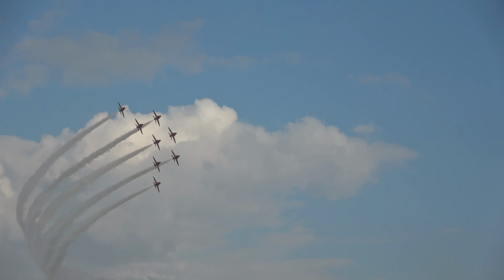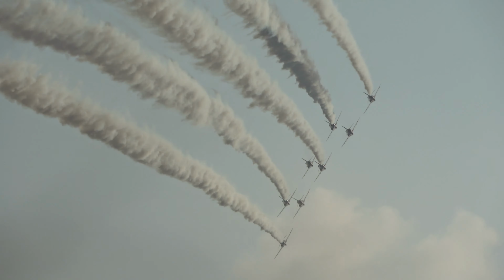RED ARROWS INCREDIBLE DISPLAY BATTLE OF BRITAIN DUXFORD 17 TH OF SEPTEMBER 2023 (4K)